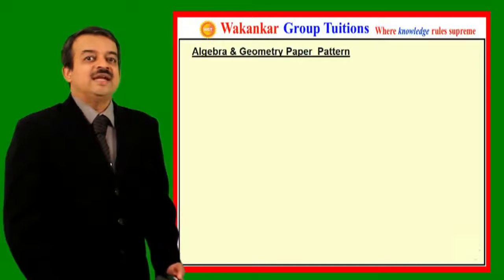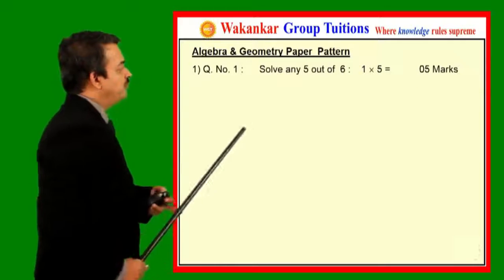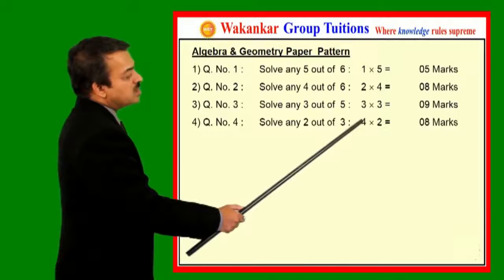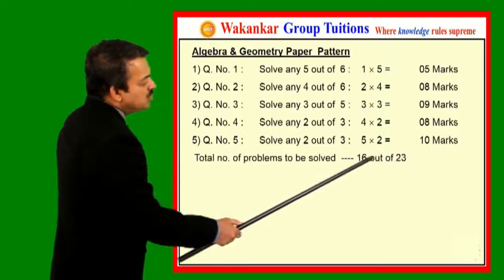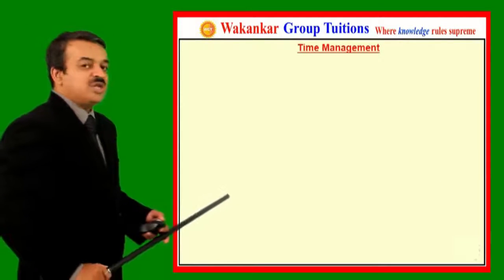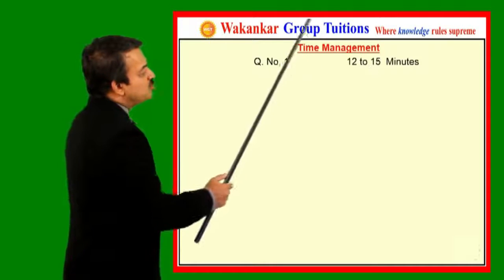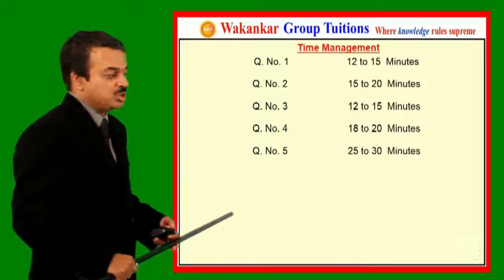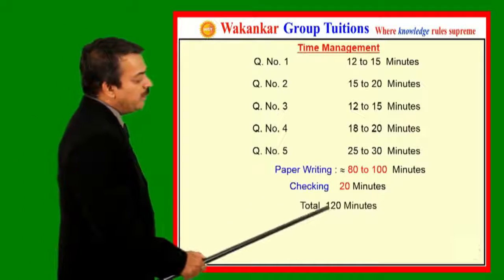Preparing for Exam - SSC - Maths(PART-5)